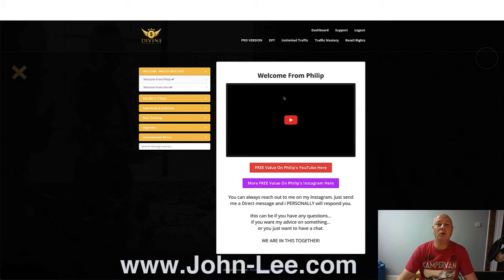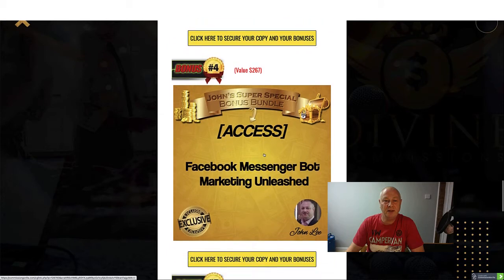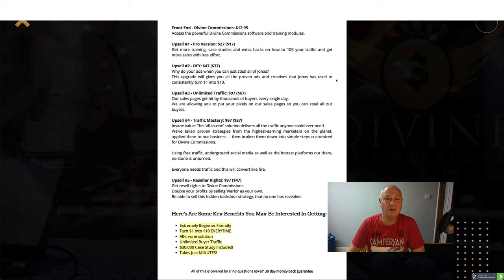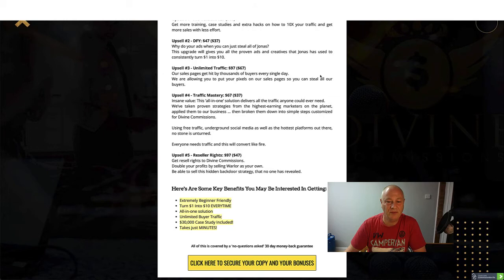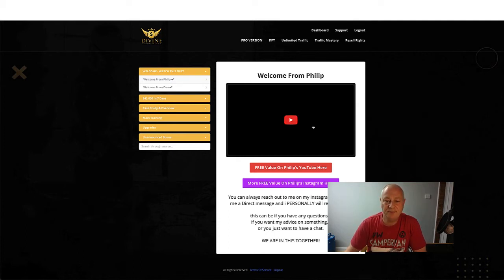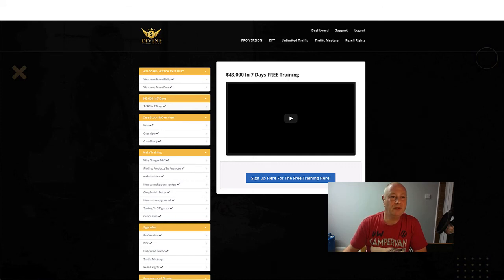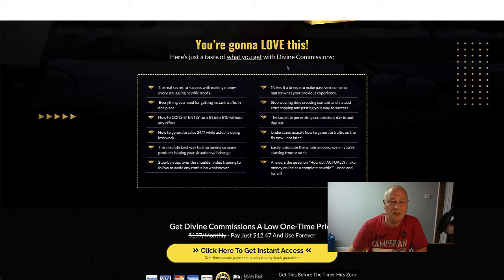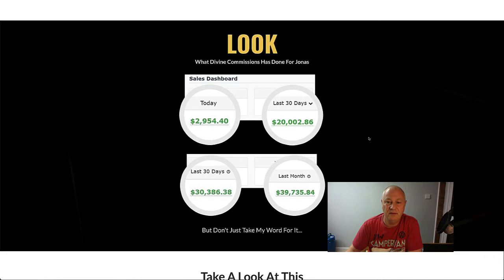Divine Commissions Review🎁Bonuses🎁🔥Demo🔥Divine Commissions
Thanks for checking out my Divine Commissions review.

So, what is Divine Commissions?

Divine Commissions is a results-backed method that Jonas has been using for months.

He is able to predictably turn $1 into $10 every single time he turns on this traffic source.

Prices & OTO's / Up-Sells

Front End - Divine Commissions: $12.95

Access the powerful Divine Commissions software and training modules.

Upsell #1 - Pro Version: $27 ($17)

Get more training, case studies and extra hacks on how to 10X your traffic and get more sales with less effort.

Upsell #2 - DFY: $47 ($37)

Why do your ads when you can just steal all of Jonas?

This upgrade will gives you all the proven ads and creatives that Jonas has used to consistently turn $1 into $10.

Upsell #3 - Unlimited Traffic: $97 ($67)

Our sales pages get hit by thousands of buyers every single day.

We are allowing you to put your pixels on our sales pages so you can steal all our buyers.

Upsell #4 - Traffic Mastery: $67 ($37)

Insane value: This ‘all-in-one’ solution delivers all the traffic anyone could ever need.

We’ve taken proven strategies from the highest-earning marketers on the planet, applied them to our business … then broken them down into simple steps customized for Divine Commissions.

Using free traffic, underground social media as well as the hottest platforms out there, no stone is unturned.

Everyone needs traffic and this will convert like fire.

Upsell #5 - Reseller Rights: $97 ($47)

Get resell rights to Divine Commissions.
Double your profits by selling Warlor as your own.